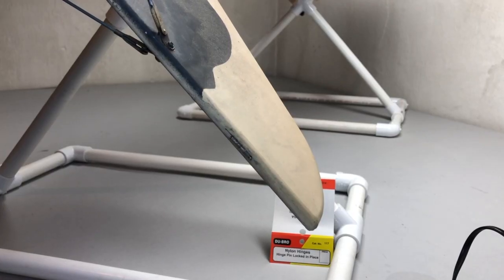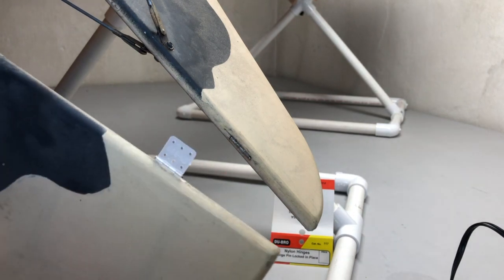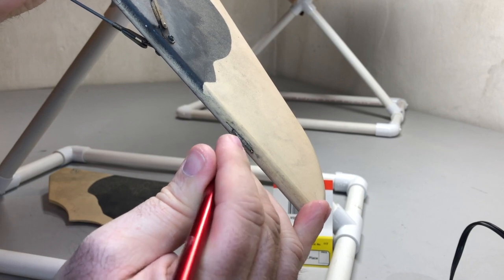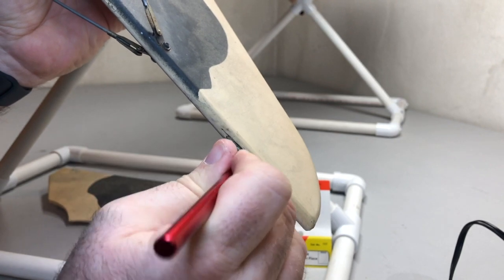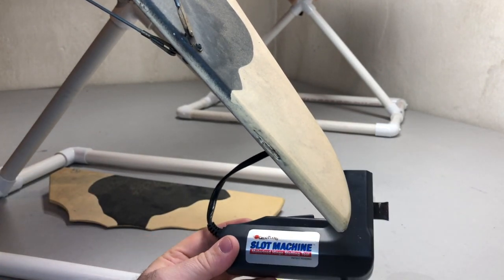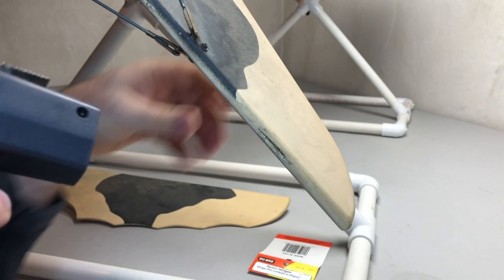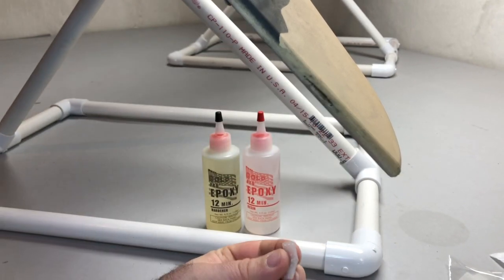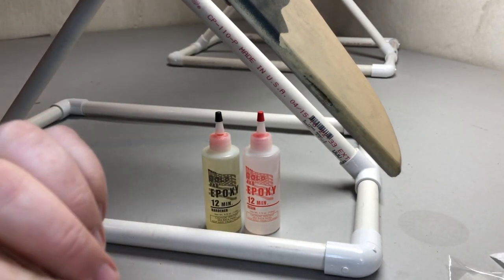Hinge Repairs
Here is a quick tip video on hinge repair. Enjoy!